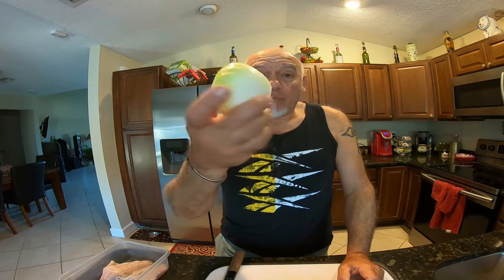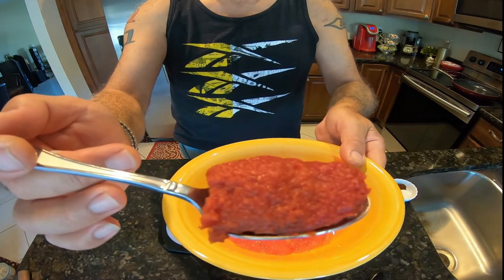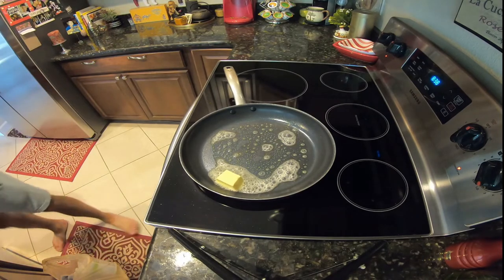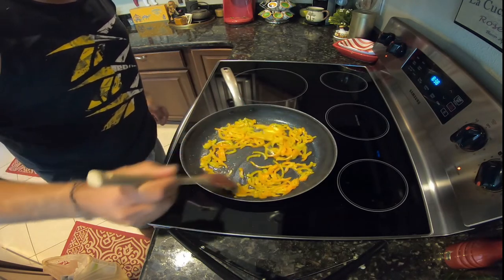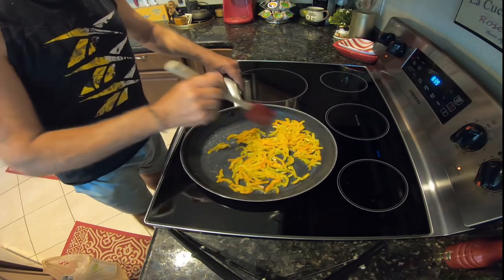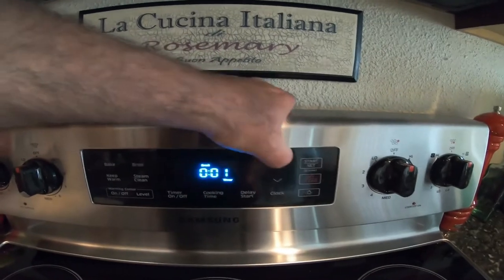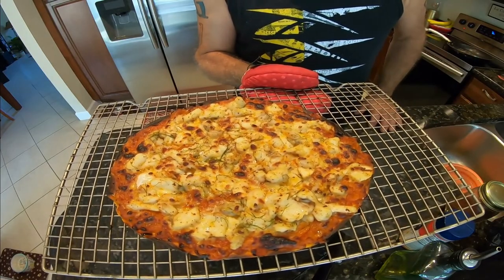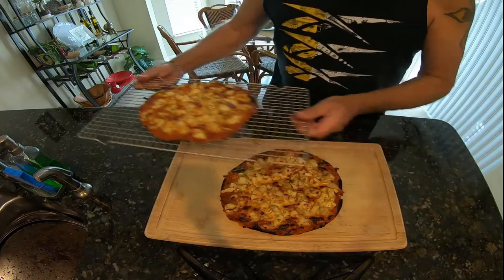Catch of the day with home made pizza from sea trout and homemade sauce 😋🍕🎣🍻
This is one of my wife's favorite sea food pizza which I make almost every other weekend 😎 like I always say it you don't try you don't know.